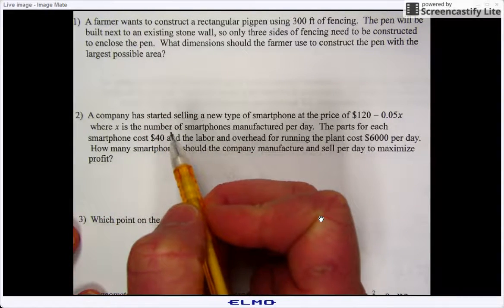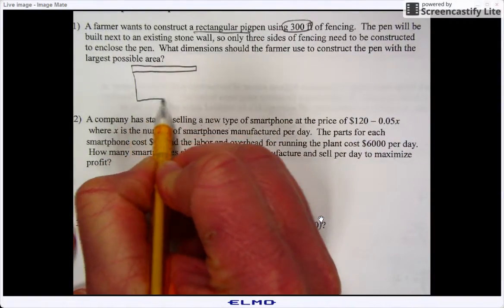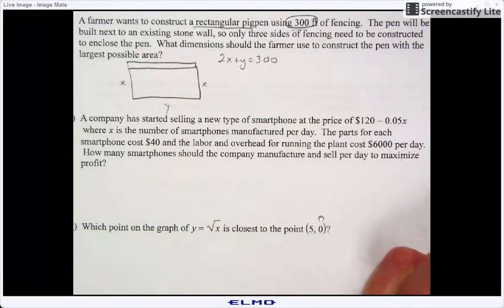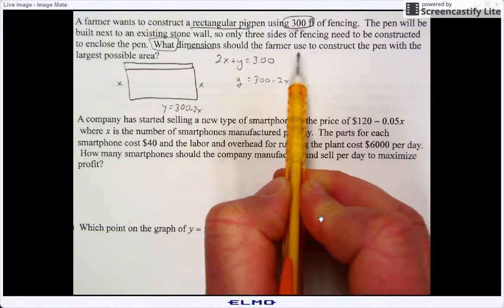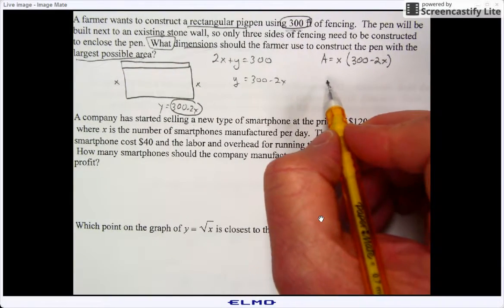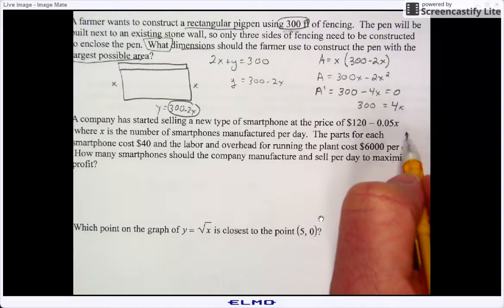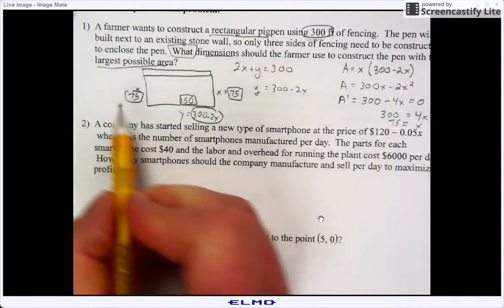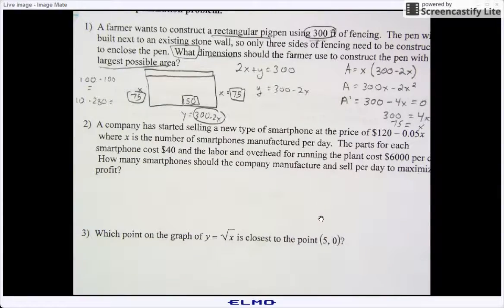Optimization: pig pen